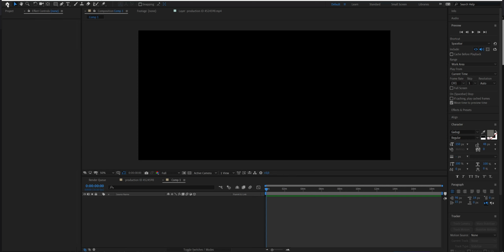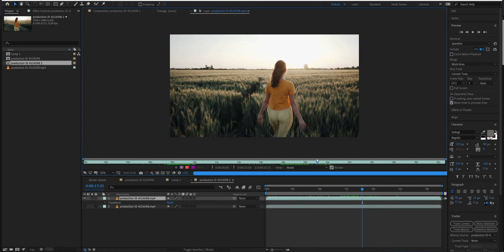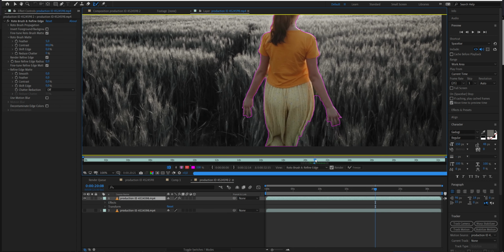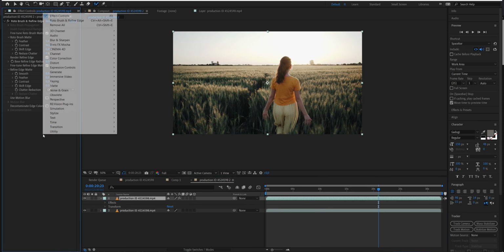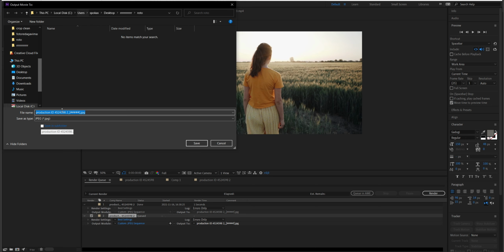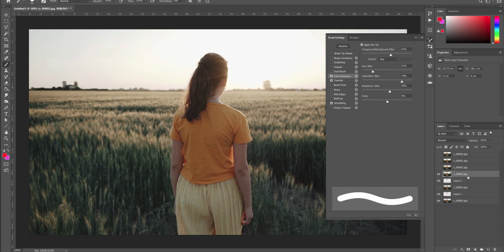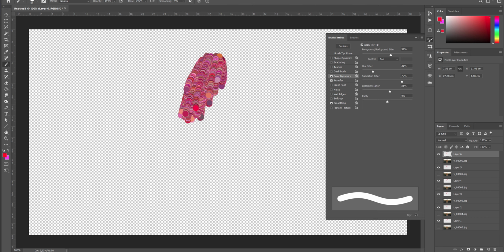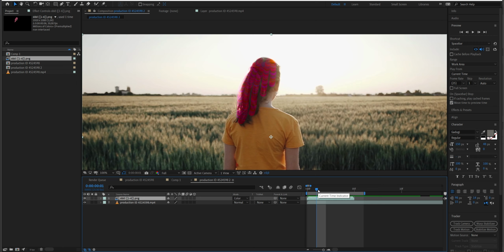roto EN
rotoscope in after effects and photoshop